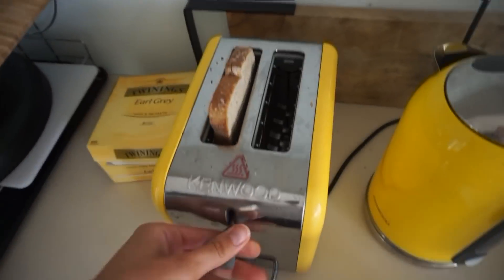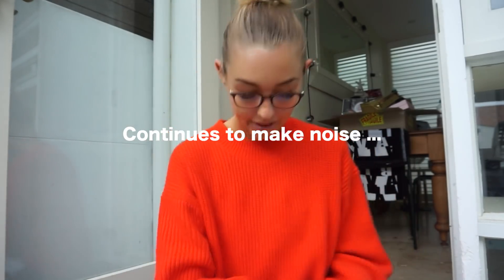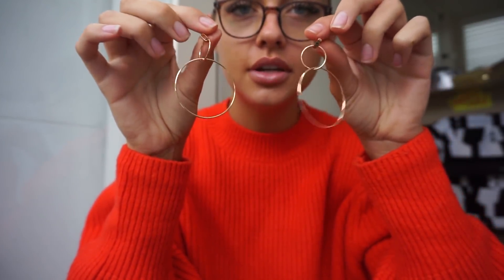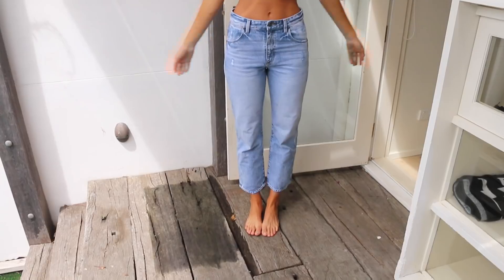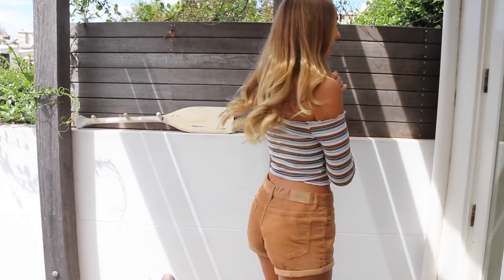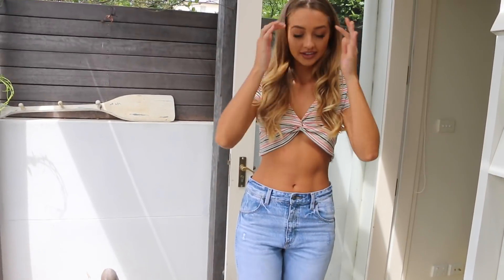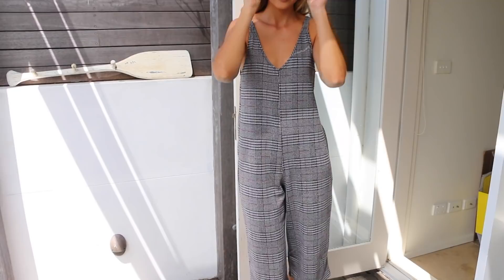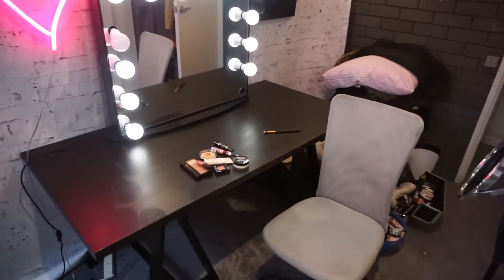VLOG | Try On Clothing Haul + What I Eat in a Day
Hey guys!!

Hope you enjoy todays vlog :))))

Sammy xxx

Gold Double pendant necklace: Couldn't find for some reason :(

Gold long necklace: couldnt find for some reason :(

Off the shoulder long sleeve striped: couldn't find :(